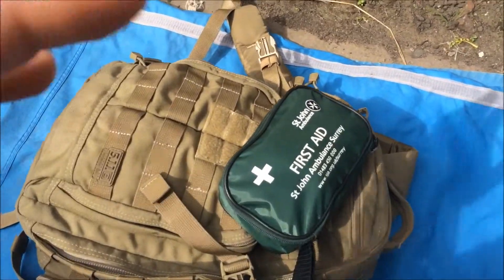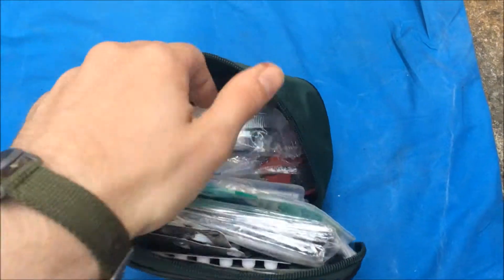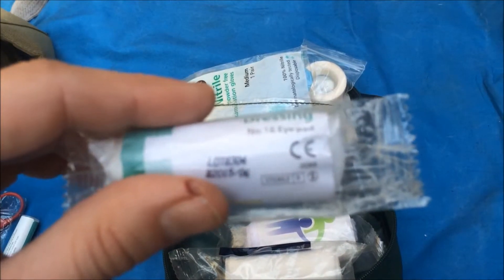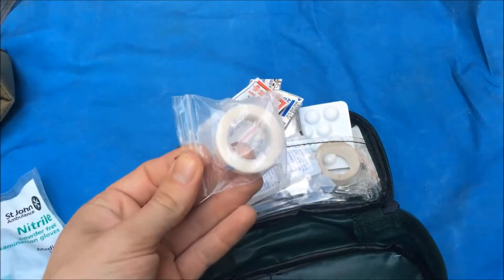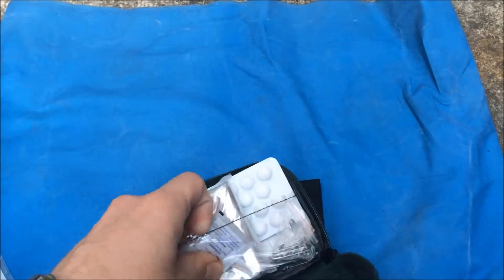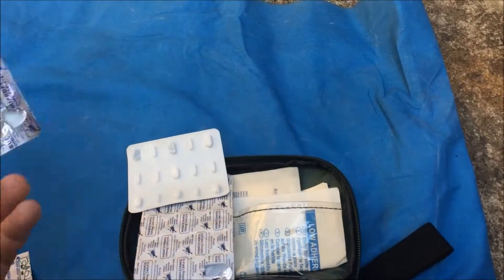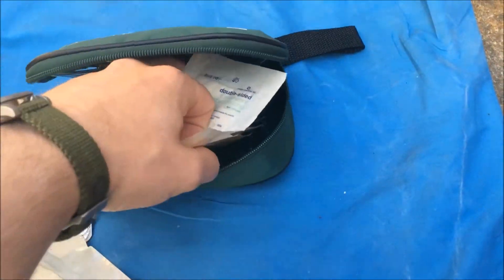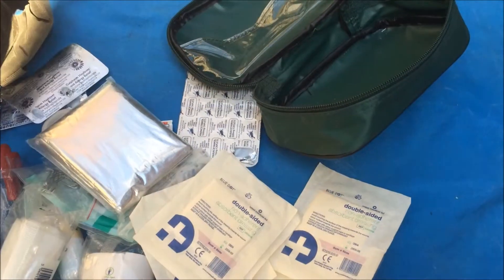EDC First Aid Kit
Quick Look At my EDC first Aid kit.

Comments welcome.